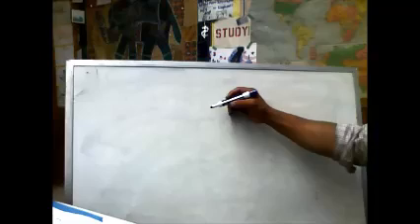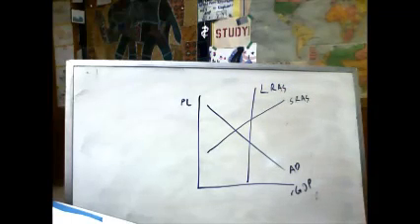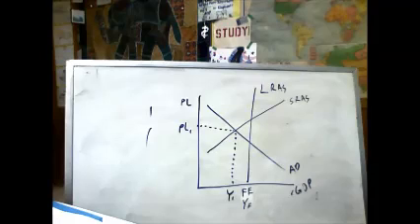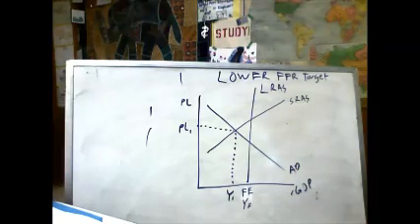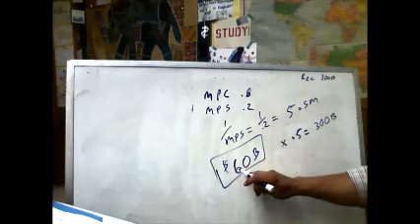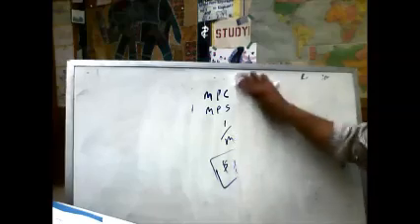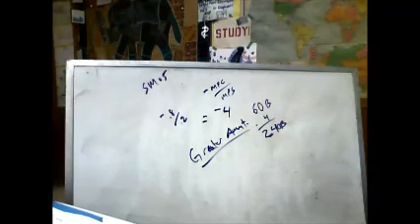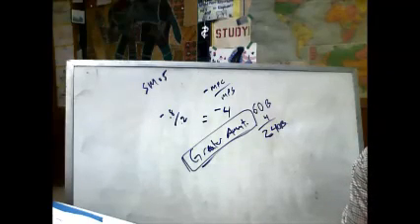2015 Long FRQ Explained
This is an explanation of the Long FRQ from the 2015 AP Macroeconomics Exam. Use it to grade yourself.